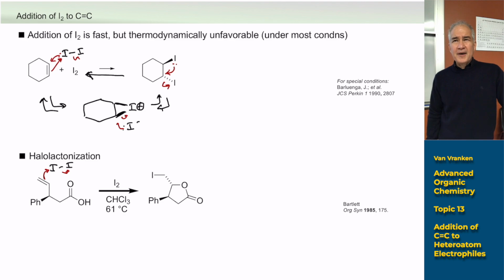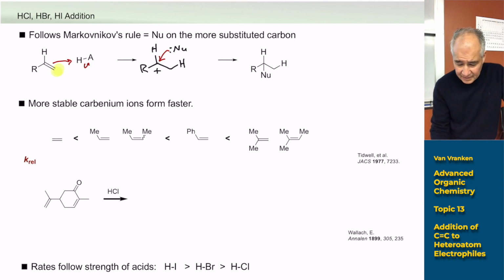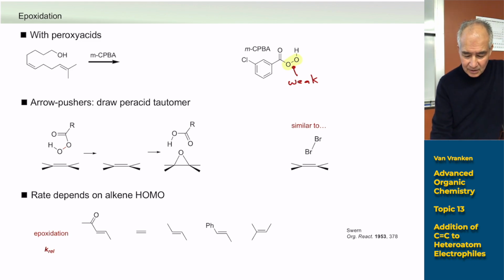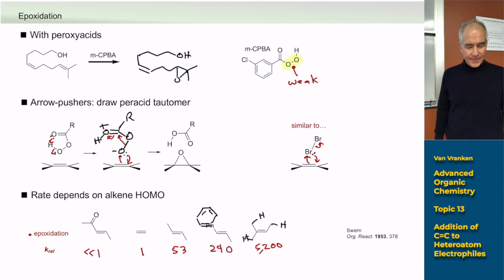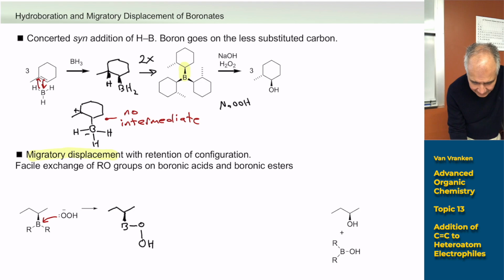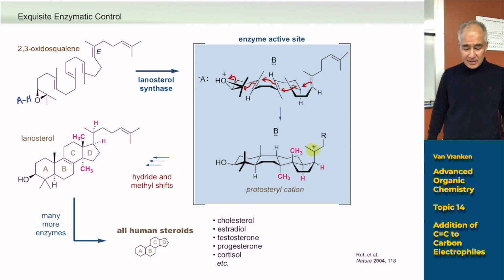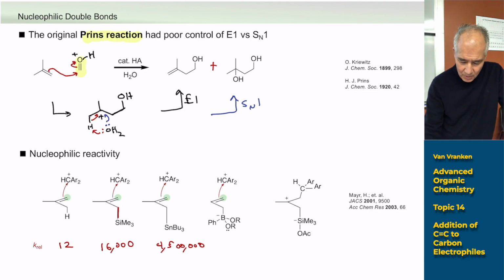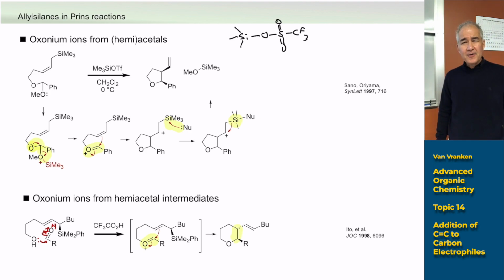Advanced Organic Chemistry - C=C Bonds as Nucleophiles I